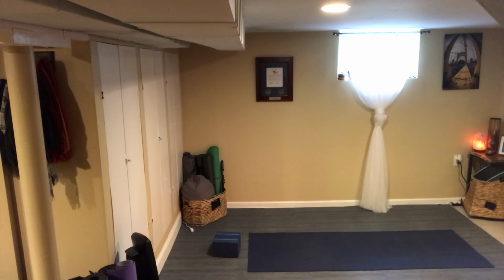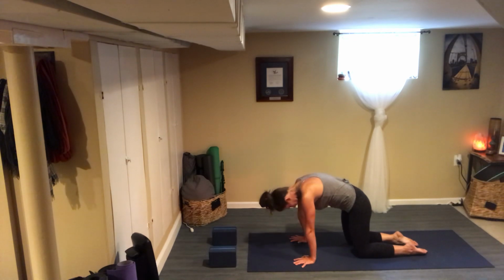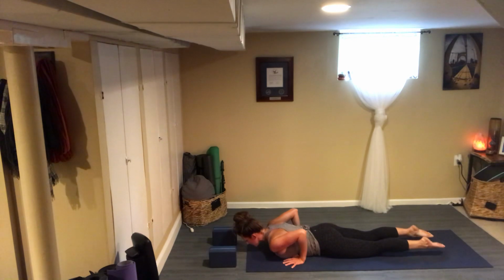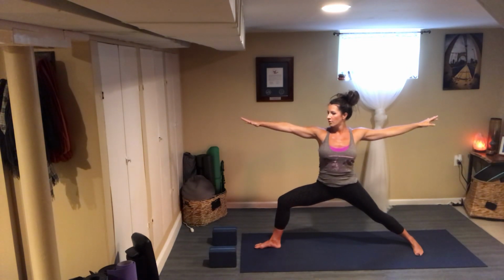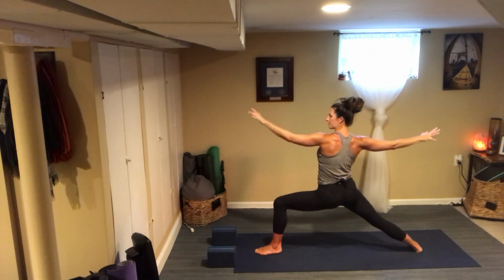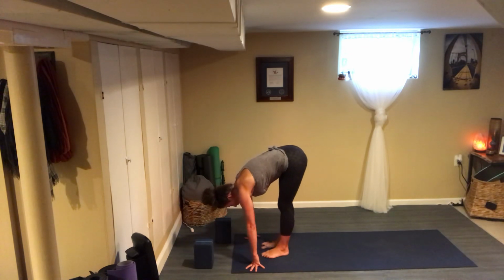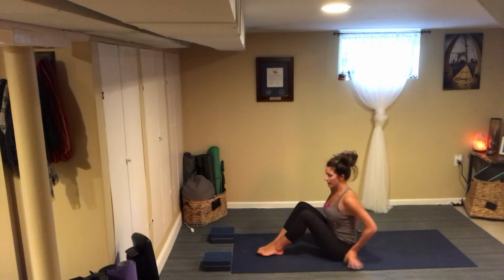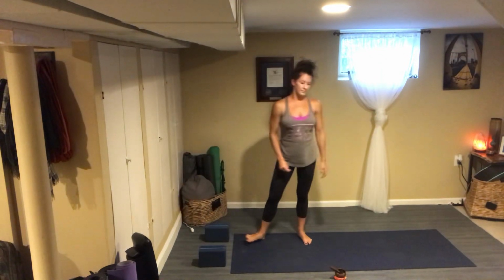70 min: Basic vinyasa flow